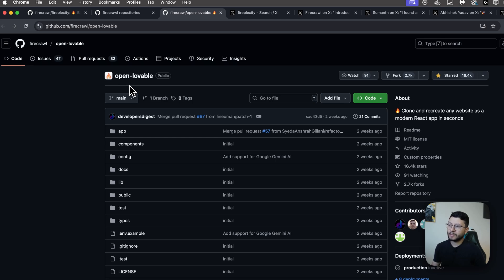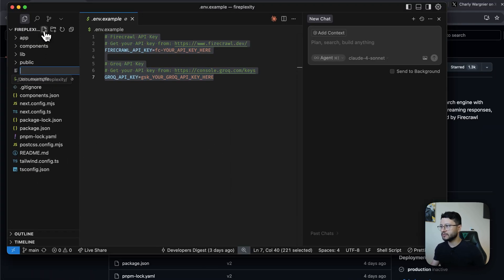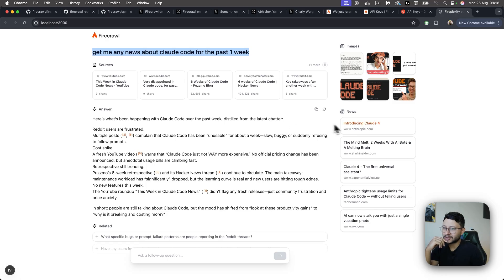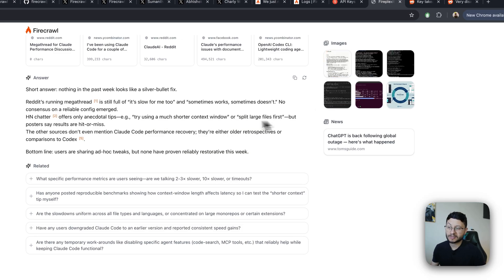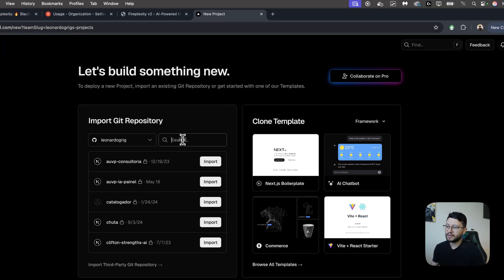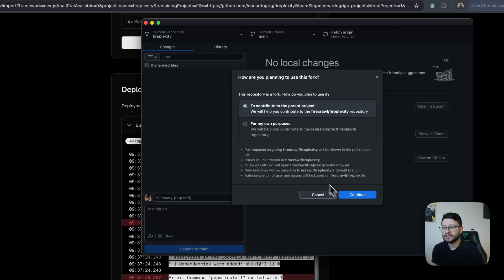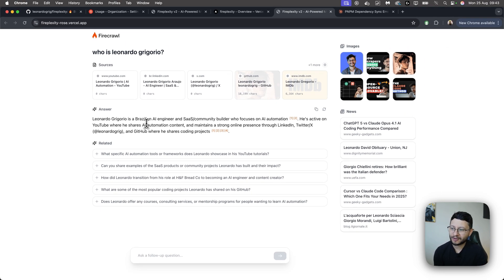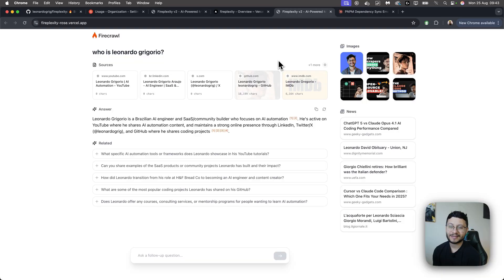Deploy your own Perplexity Clone ( AI Search Engine )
In this video, I evaluate Fireplexity, a new open-source Perplexity AI clone created by the team at Firecrawl. I start by explaining how Fireplexity leverages Firecrawl's recently upgraded V2 scraper, which is now 10 times faster, making this project incredibly efficient. I then provide a complete step-by-step guide on how to install it on your local machine, including setting up the necessary API keys from Firecrawl and Groq. After getting it running, I test its search capabilities and clean interface with a few queries. Finally, for those who want to take it a step further, I walk through the entire process of forking the repository and deploying your own public version using Vercel, and I also cover the crucial steps to secure your app to protect your API tokens from being used by others.

Timestamps

00:00 - What is Fireplexity?
00:45 - How to Install Fireplexity Locally
02:02 - Testing Fireplexity's Performance & Features
04:30 - How to Deploy Your Own Version on Vercel
07:20 - IMPORTANT: Securing Your Deployed App